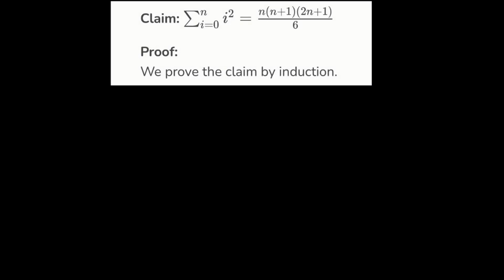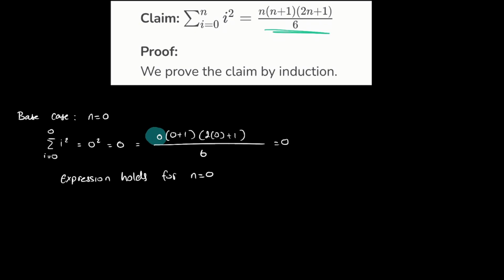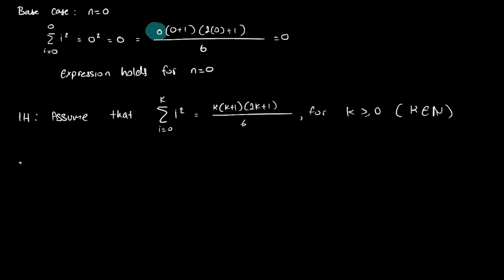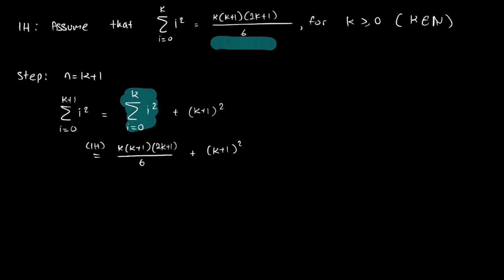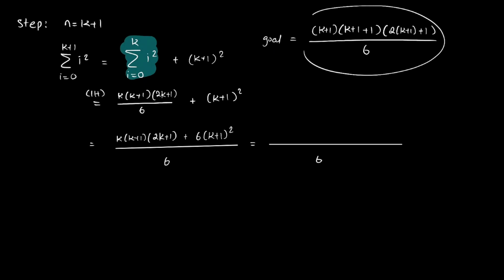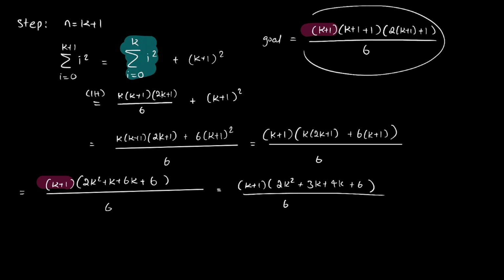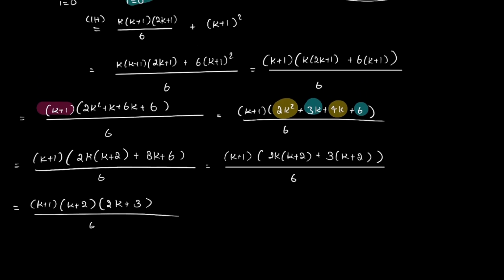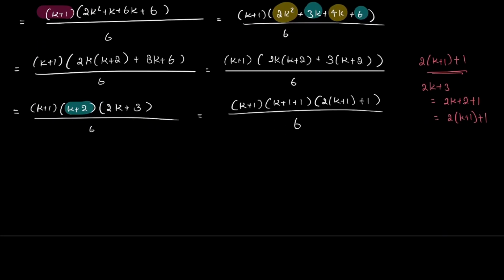Prove by induction: summation formula example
In this video we prove by induction that the sum of i^2 from 0 to n is equal to (n(n+1)(n+2))/6 for all natural numbers n. We right out all the steps explicitly so that is it a suitable answer such that to get full marks on an exam.

In this question:
1. We need to know how to use algebraic manipulation to get our desired expression.
2. We know the rules of summation such as the case where the first and last number of the summation are the same.
3. We need to know how to split a summation.
4. We need to know the basic structure of a proof by induction answer.

You can get some practice by attempting the problem on your own before watching the rest of the video.

Chapters:
0:00 Introduction
0:18 Base Case
2:06 Induction Hypothesis
3:11 Inductive Step
12:18 Conclusion